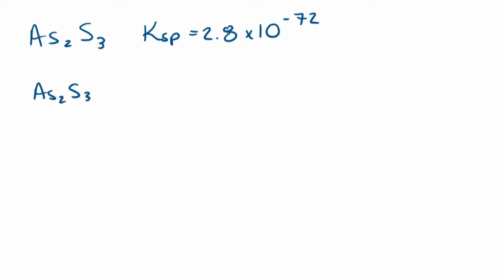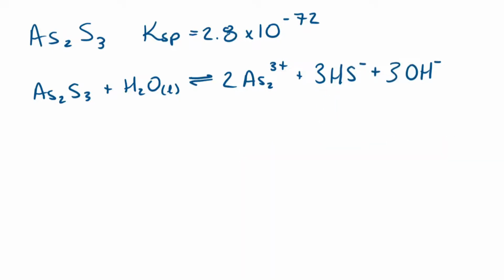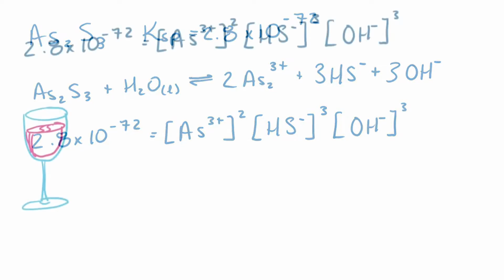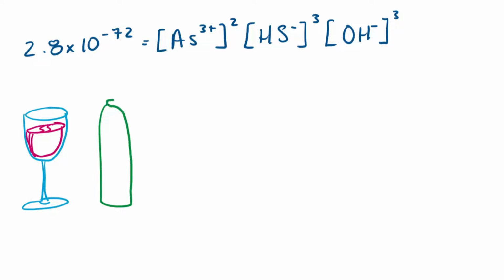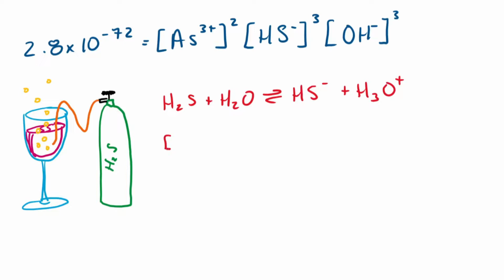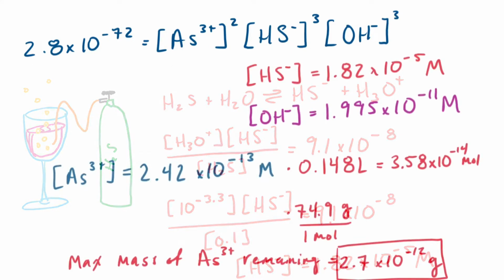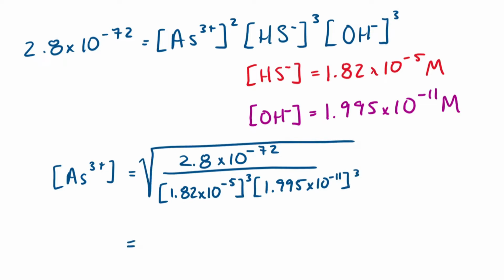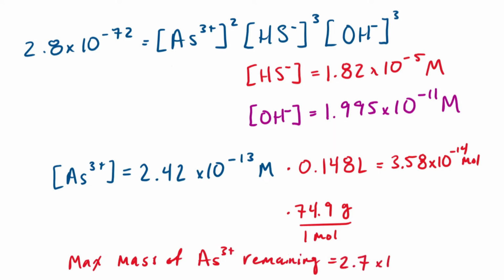10.1 Quantitative Precipitation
Scene from arsenic and old lace (1944)

Are you concerned that the kindly old ladies from down the lane have secretly spiked your wine with arsenic? One way that you can quantitatively measure the amount of cationic arsenic 3+ hiding in your glass is by adding an anion that forms an insoluble salt. Sulfide, for example, combines with arsenic to produce arsenic sulfide which has a solubility product of 2.8 x 10^-72.

Remember that sulfides are a bit of a special case: the sulfide ion S2- is a strong base, so instead of the equilibrium product you’d usually expect:

As2S3 + H2O → 2 As3+ + 3 S2-

Sulfide quickly reacts with water to create bisulfide and hydroxide

S2- + H2O → HS- + OH-

And the overall equilibrium reaction is

As2S3 + H2O → 2 As3+ +  3 HS- + 3 OH-

So if we want to measure the amount of arsenic in our glass of wine, we can run the reaction in reverse to drive as much of the arsenic into arsenic sulfide as possible and weigh the result. According to the balanced formula, the solubility product relationship is:

2.8 x 10^-72 = [As3+]^2[HS-]^3[OH-]^3

So we can see that the solubility of arsenic depends on the concentrations of HS- and OH-: the higher the concentration of those ions, the lower the concentration of arsenic goes to maintain the solubility equilibrium constant. It also means that we more we drive equilibrium towards the solid salt and the better our final measurement of the arsenic concentration will be.

If Cary Grant were to perform this reaction in 1944, he would have added sulfide by bubbling hydrogen sulfide, H2S, through the wine to create a saturated solution of around 0.1 molar H2S. Hydrogen sulfide is a weak acid, so it doesn’t just dissolve but reacts with water to produce hydronium and its conjugate base HS-. Wine itself is already acidic at around pH 3.3, and for the purposes of this example we’ll assume that the other molecules in the wine buffer it well enough that the pH remains constant.

The acid dissociation constant for hydrogen sulfide is 9.1x10^-8, so that means that

[H3O+][HS-] / [H2S] = 9.1 x 10^-8

[10^-3.3][HS-] / [0.1] = 9.1 x 10^-8

And [HS-] = 1.82 x 10^-5

And for hydroxide, we can use the pH and the autoionization constant of water to show that

[H3O+][OH-] = 10^-14

[OH-] = 1.995x10^-11

Substituting these values into our solubility product gives us:

2.8 x 10^-72 = [As3+]^2[1.82 x 10^-5]^3[1.995x10^-11]^3

[As3+] = 2.42 x 10^-13

So however much arsenic was in the glass to begin with only 2.42 x 10^-13 molar can remain.

In a 5 oz or 148 mL glass that leaves a maximum of

2.42 x 10^-13 M * 0.148 L = 3.58 x 10^-14 mol * 74.9 g/mol = 2.7 x 10^-12 g of arsenic dissolved.

The CDC says that the minimum lethal dose is 50 mg. This method would extract all but the tiniest fraction of that amount - letting you know if your hostesses really are as benevolent as they seem.